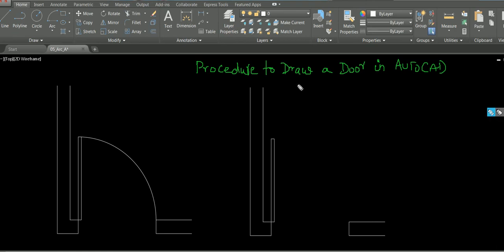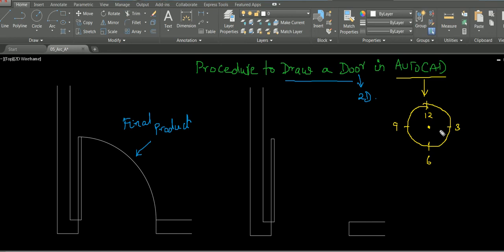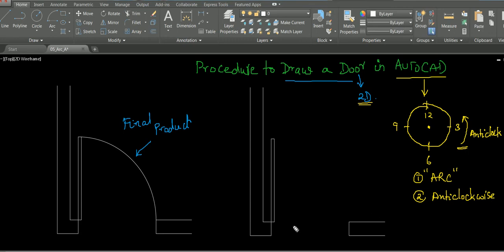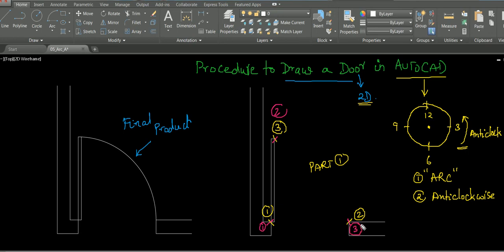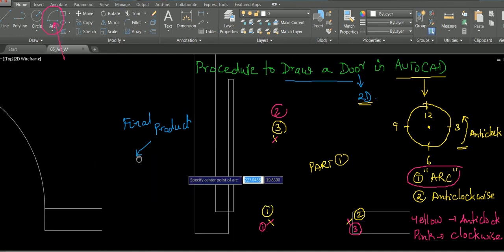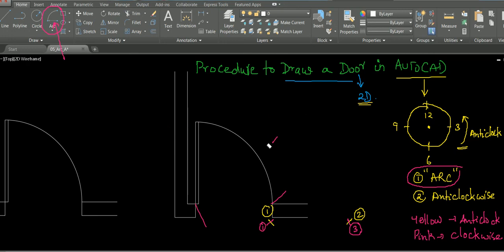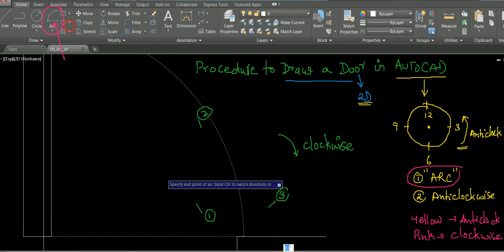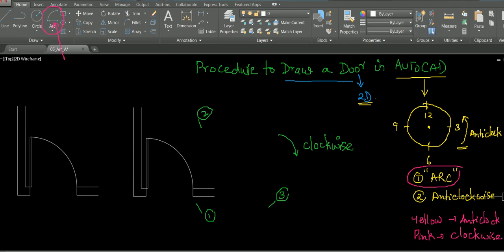Procedure on how to draw a Door 2D in AutoCAD and the hidden Secrets behind the same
Welcome to the Alien Planet of AUTOCAD !

In this class I'll explain the hidden Secret behind Arc command and how to draw a 2D. Door in AutoCAD.